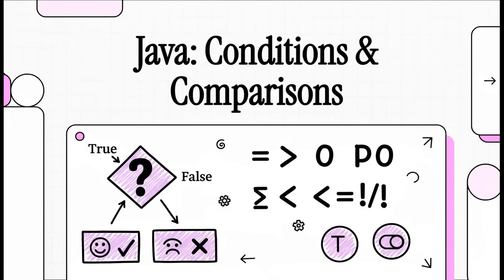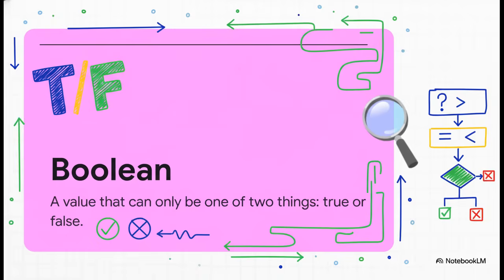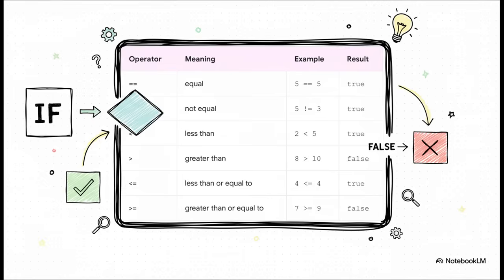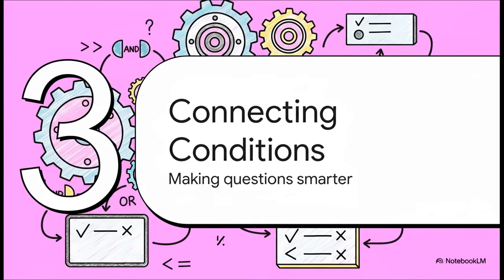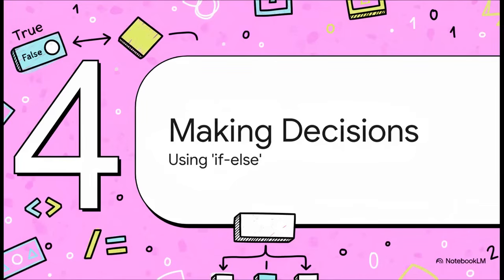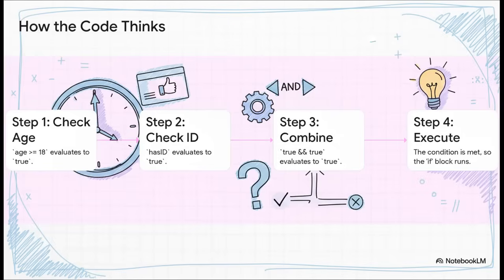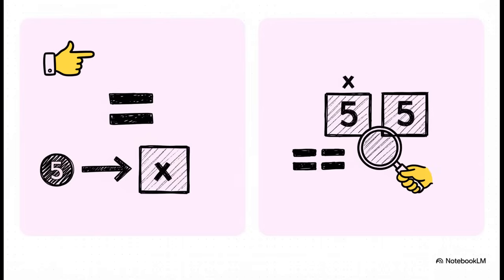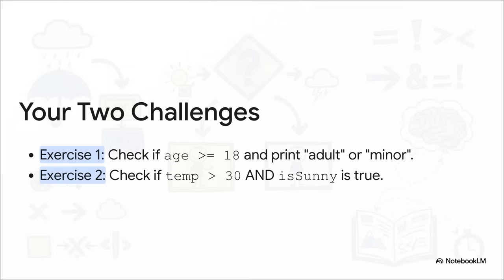Java Conditions & Comparisons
🔍 Learn how conditions and comparisons work in Java!
Understand how to make your code think using if, else, equal signs, greater than, less than, and more.

🎓 Part of the Free Full Java Course – explained with real university materials and AI-powered visuals.

🚀 New lessons every week.